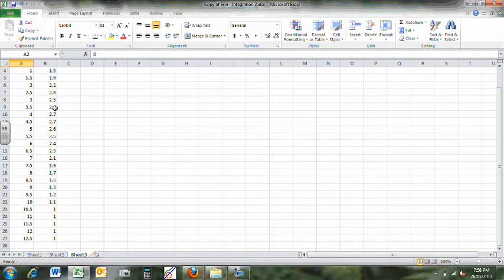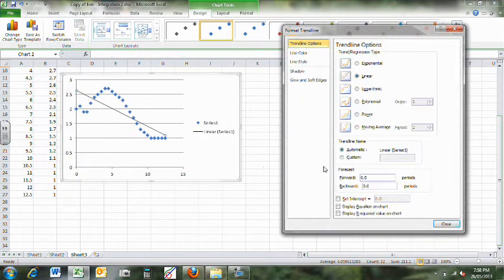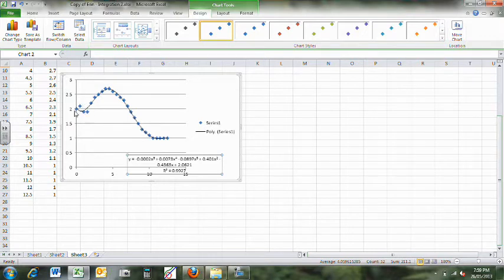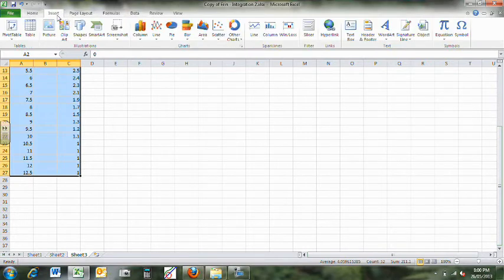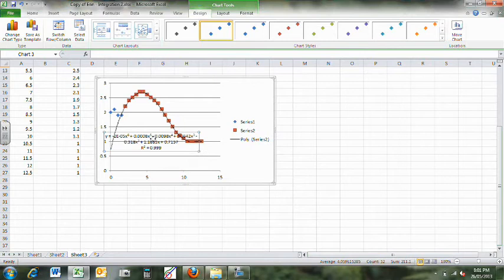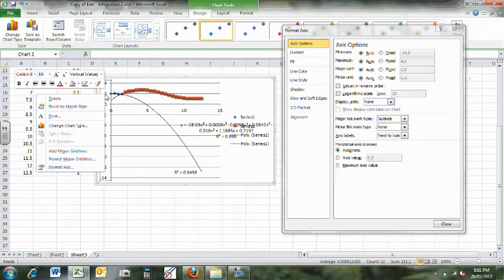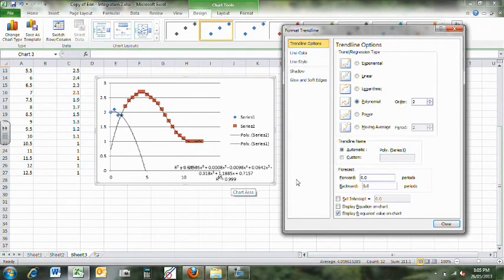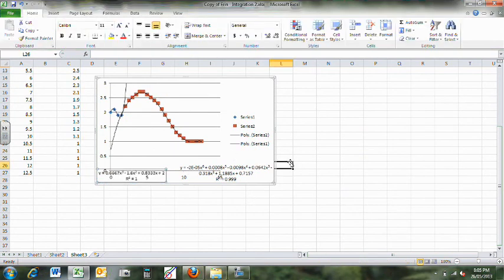Using Excel to help determine a model